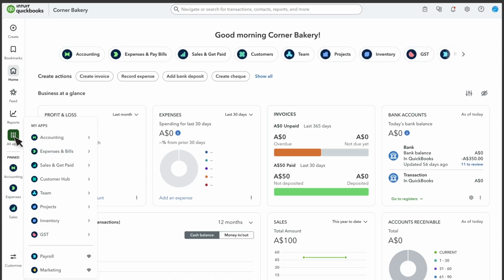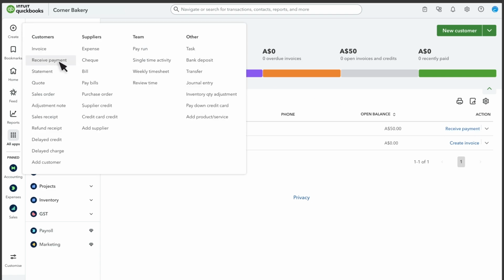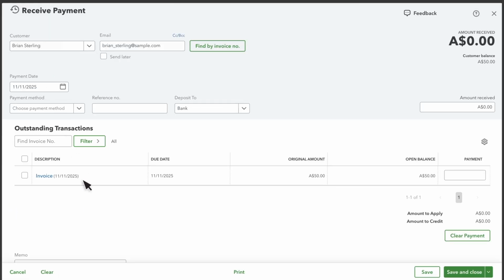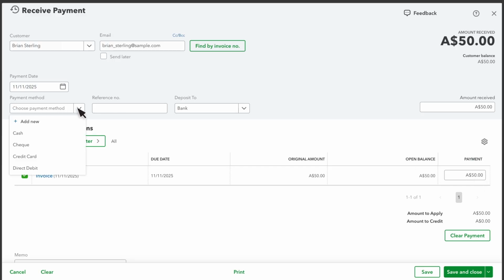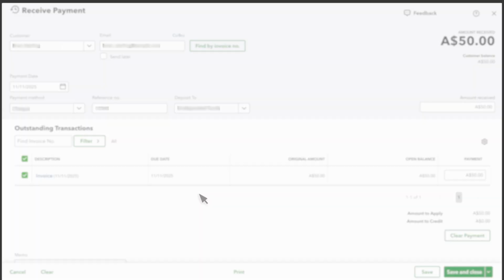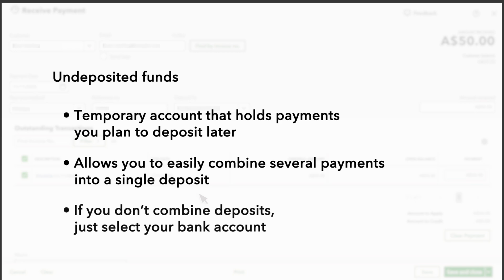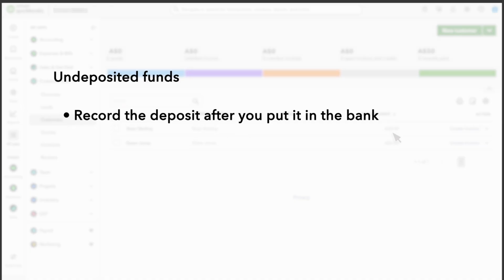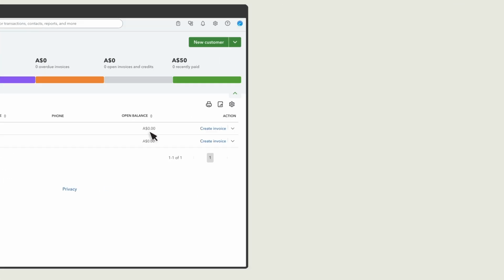How to receive payments in QuickBooks Online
This short video explains two ways to record a customer's invoice payment in QuickBooks. It also covers how to correctly use the "undeposited funds" account.

Find QuickBooks help articles, Community discussions with other QuickBooks users, video tutorials and more on our support